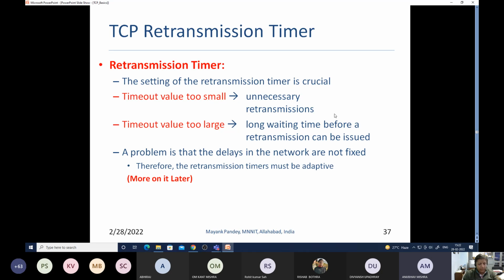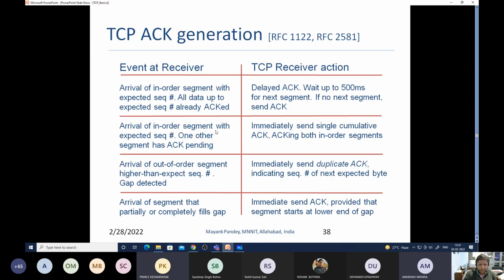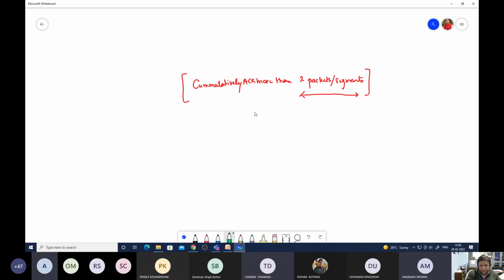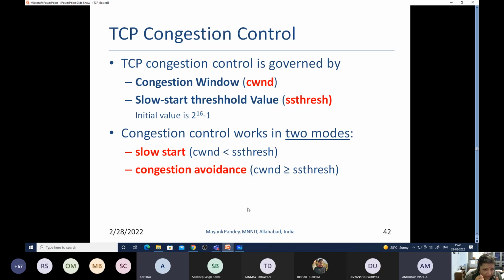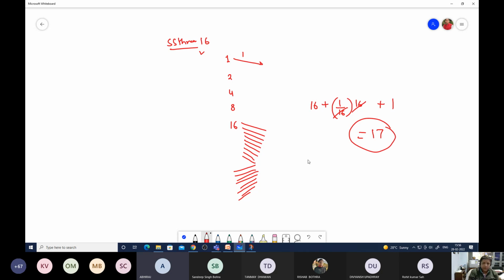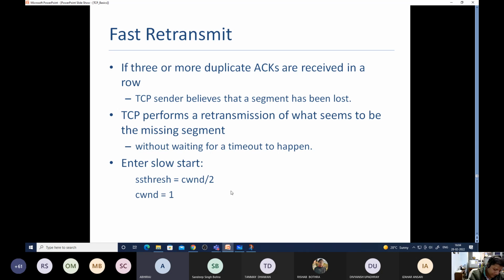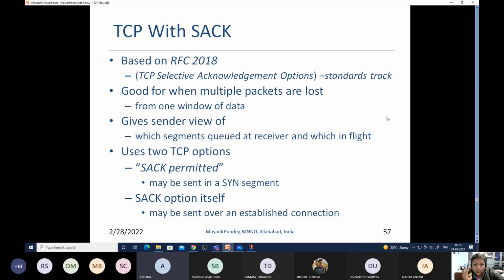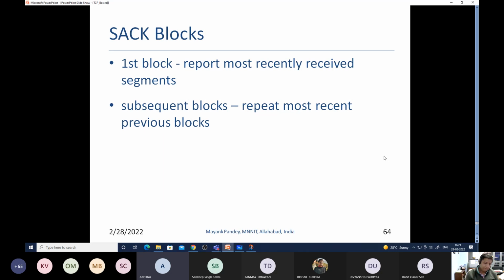TCP Acknowledgement Dynamics and Congestion Control || Computer Network